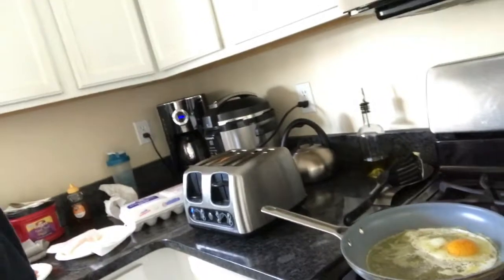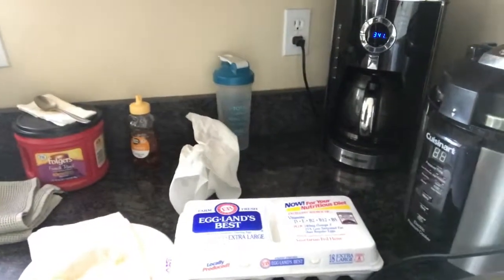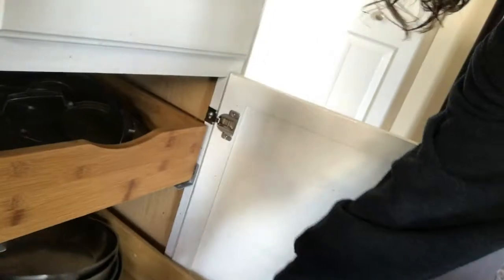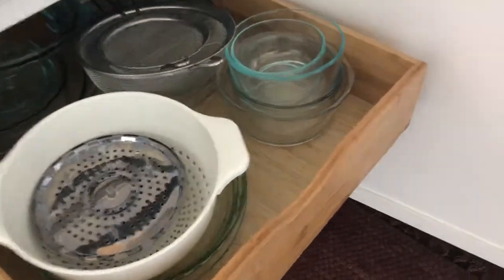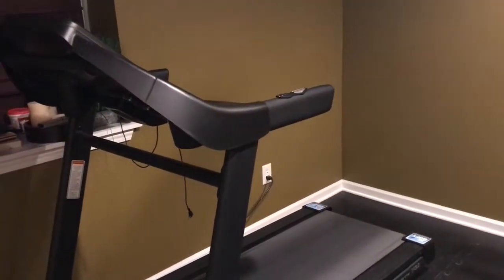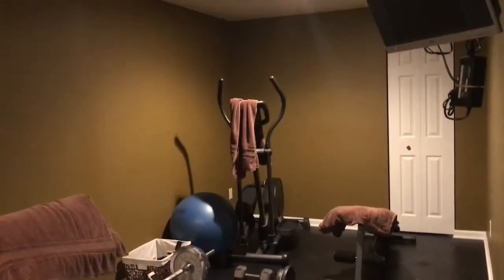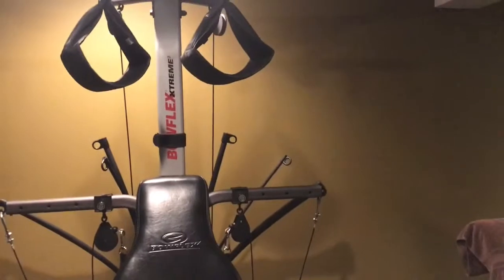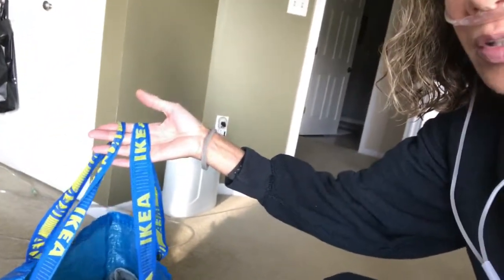COPD, PAH A Few of My Favorite Things - Living Well Video 28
In this video I am sharing some of my favorite things ... things that I love because they make life a little easier for me.  Some of them may seem pretty funny to most people, but for me they are love!